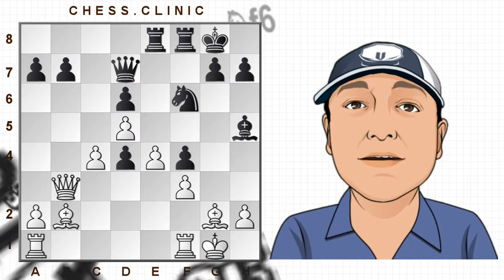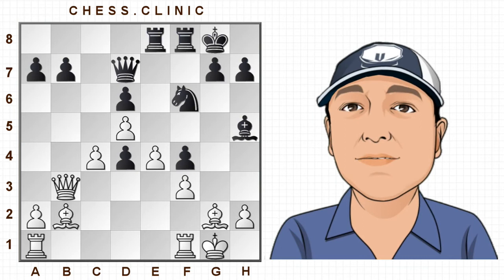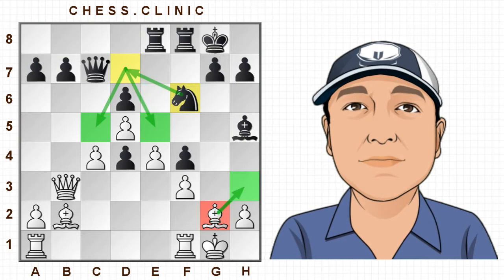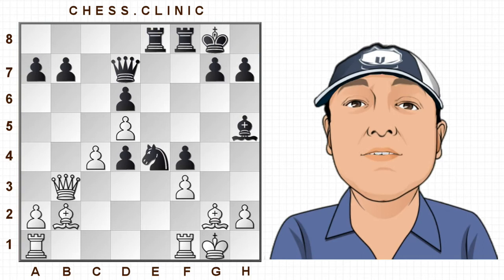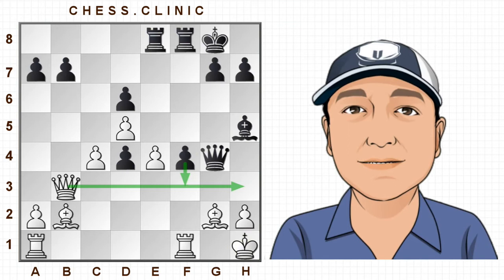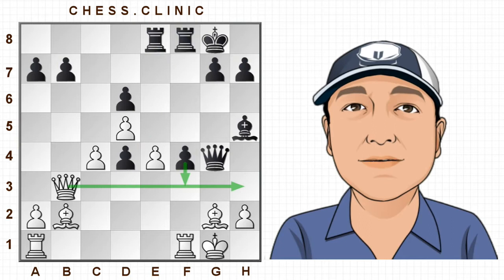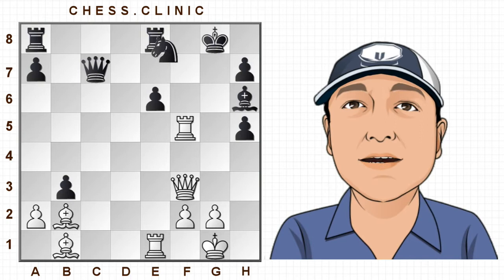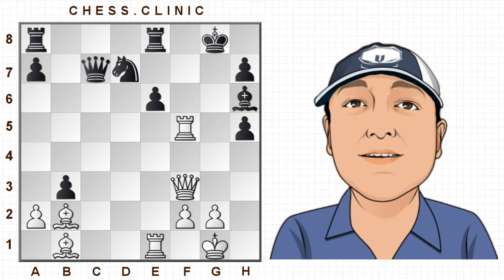5 Amazing chess moves by GM Shirov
Latvian GM Alexy Shirov is one of the most imaginative chess players that has ever lived. Many of his creations are already well known, but chance are that you won't know these 5, which I've chosen myself.  Now, I've gotta be honest with you here: I thought this video would be about 5 minutes long. I got a little carried away and it ended up being ... over 20 minutes long! This was definitely not intentional. :-( Anyway, please don't forget to visit the chess.clinic group at chess.com and our Cheers!